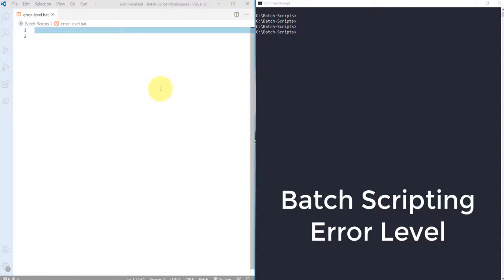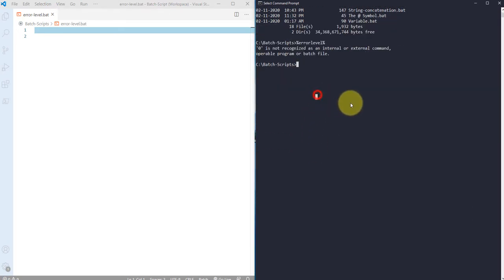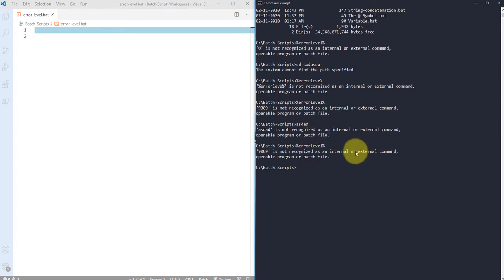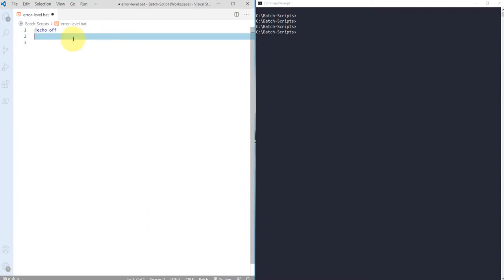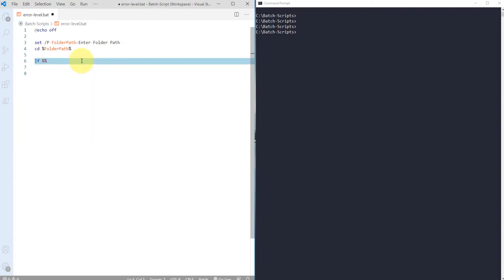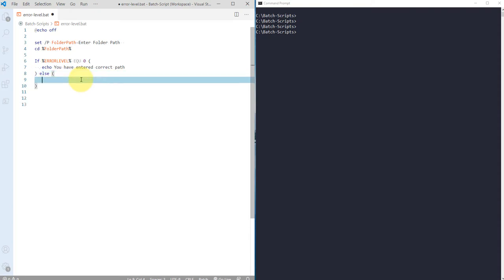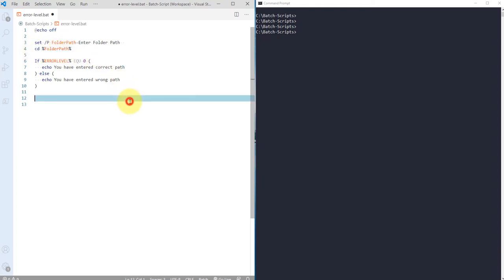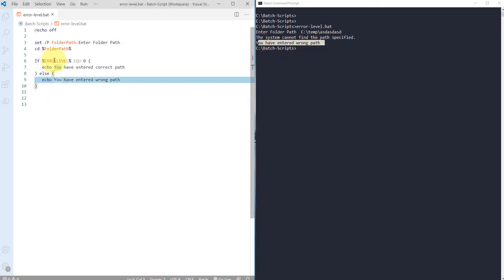Basics of Batch Scripting - 20 - Error Level